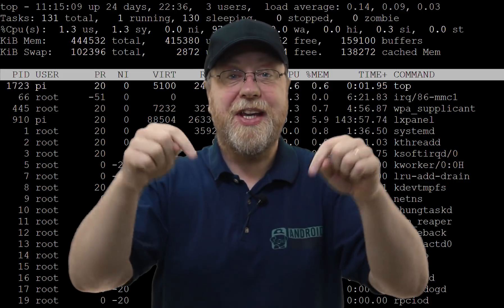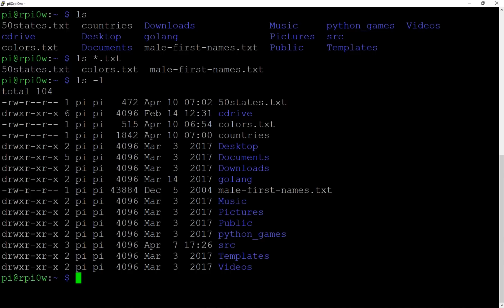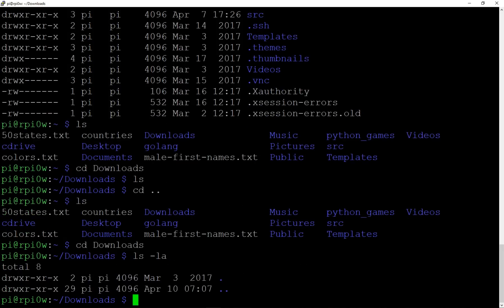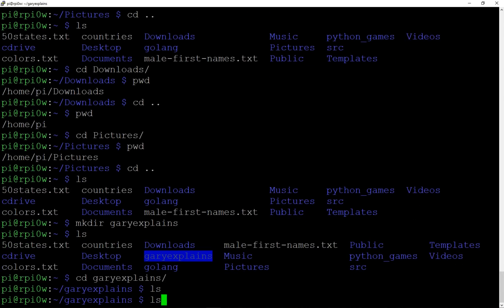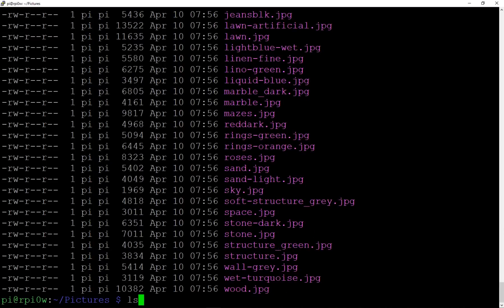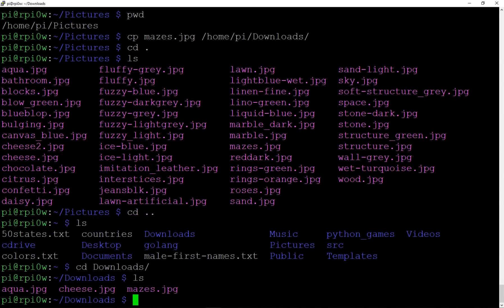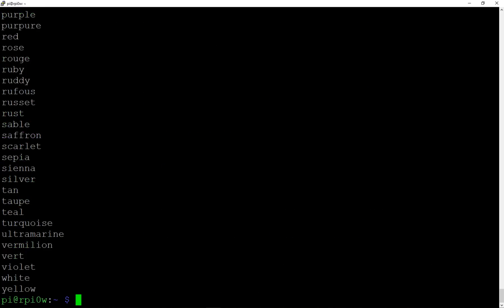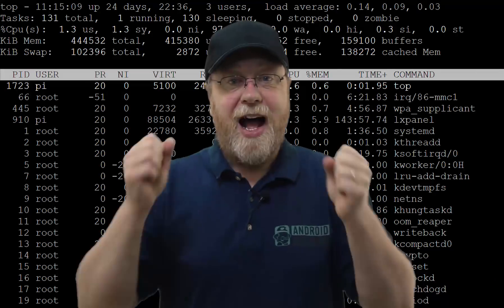10 Linux Terminal Commands for Beginners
The Linux command line can be quite daunting. What do commands like ls, cd, pwd and less mean? When you see that blinking cursor, what is the first thing you should type? Find out more in my Linux terminal command and utilities tutorial.

How to Use the Linux Command Line
10 Linux Terminal Commands for Beginners
Learn Linux command line
Linux commands and utilities
Linux terminal